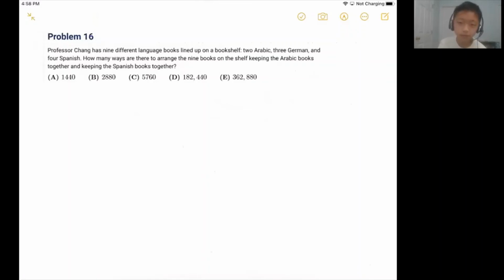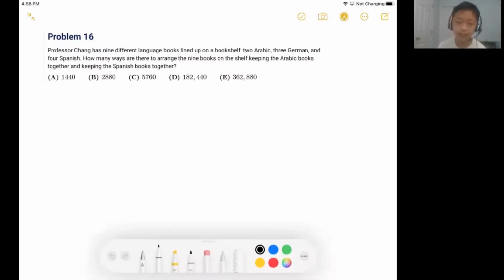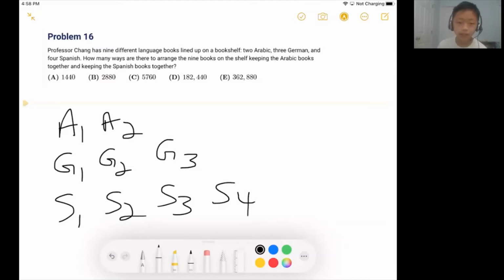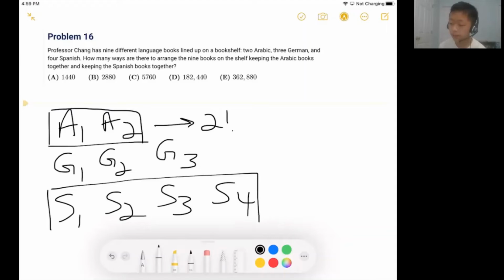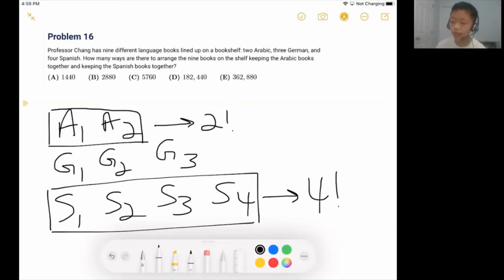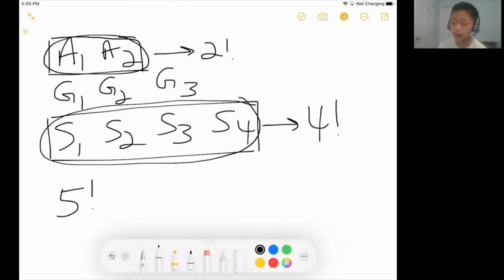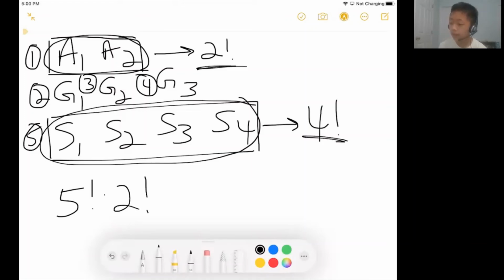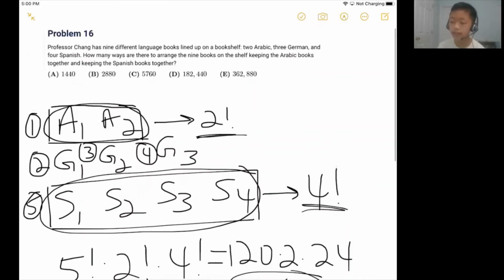2018 AMC 8 Problem 16 Solution